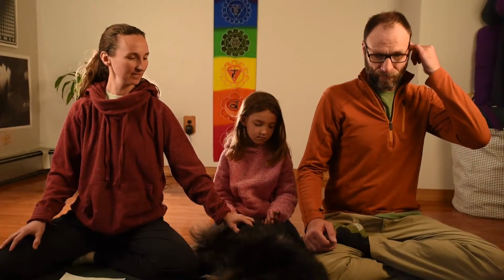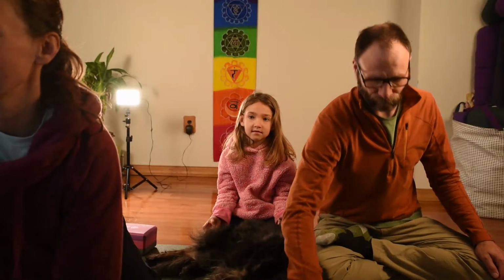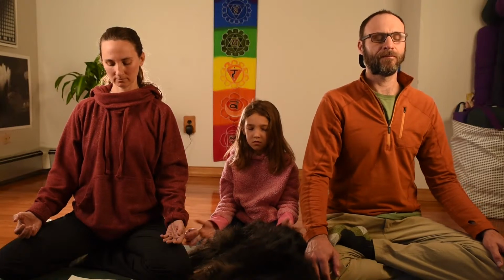Daily Mudra: Trishula Mudra for Balancing the Sixth Chakra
Daily Mudra: Trishula Mudra Gesture of the Trident for Balancing the Sixth Chakra.

Mudras are symbolic hand gestures. Join us for a gentle guided meditation, read by Bill and Julie from the beautiful and comprehensive: Mudras for Healing and Transformation By Joseph and Lilian Le Page.